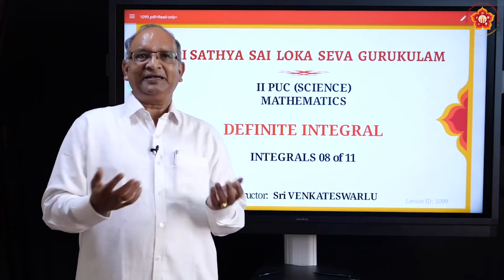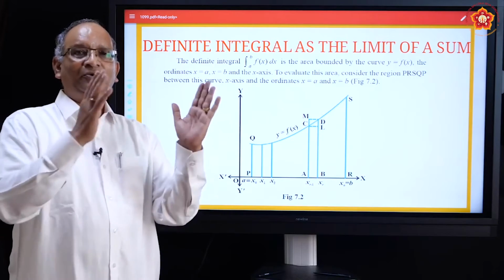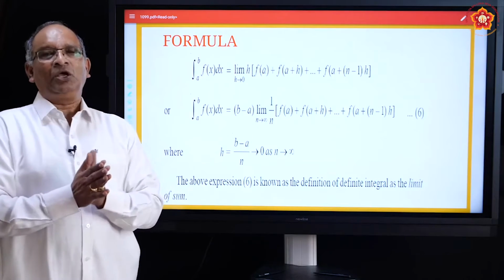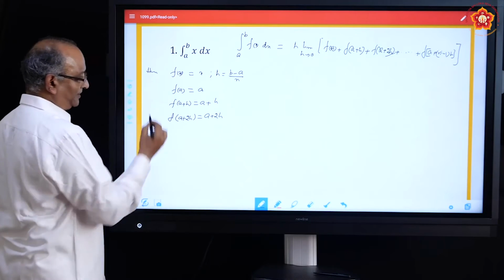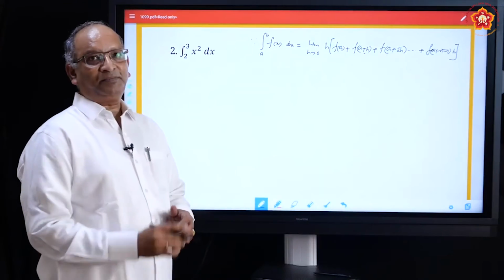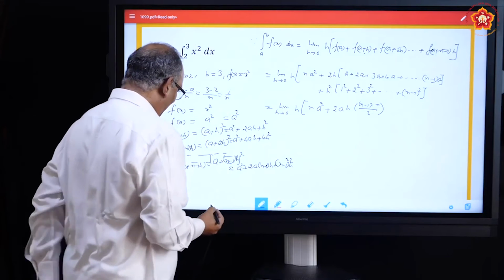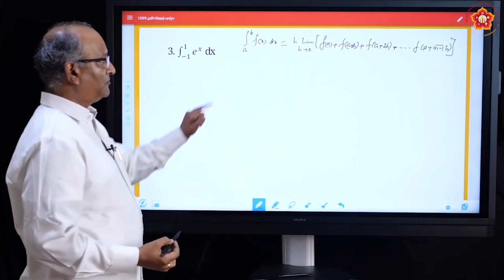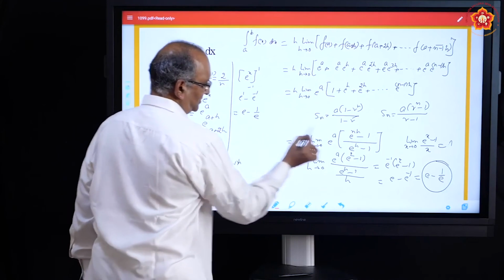II PUC|Science|Mathematics|Integrals|Sri Venkateswarlu|Part 8 of 11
Lesson ID: 1099
Grade:  II PUC
Stream:  Science
Subject:  Mathematics
Chapter Name:  Integrals
Topic Name : Definite Integrals
Part 8 of 11